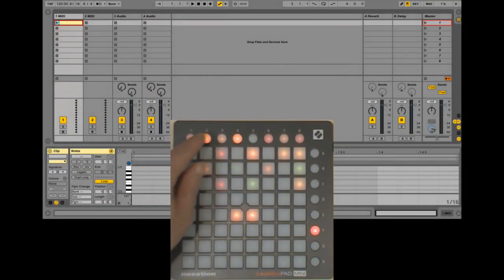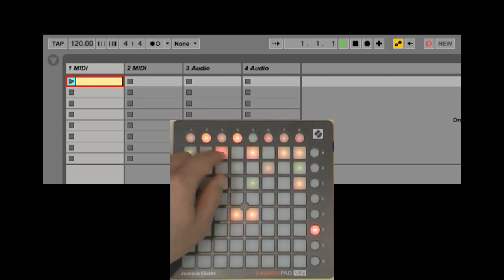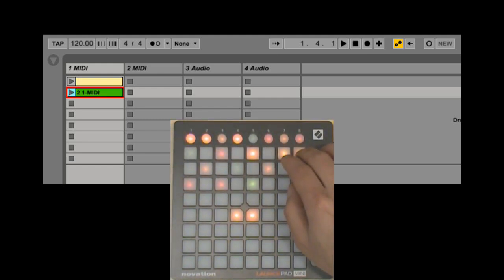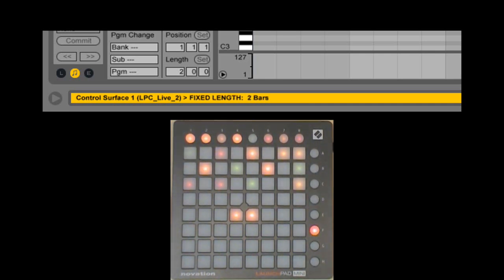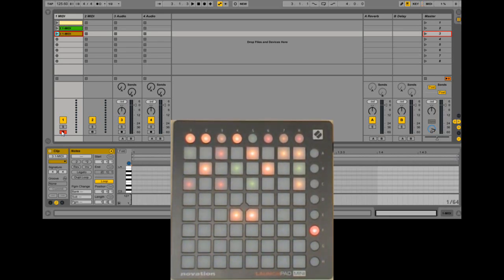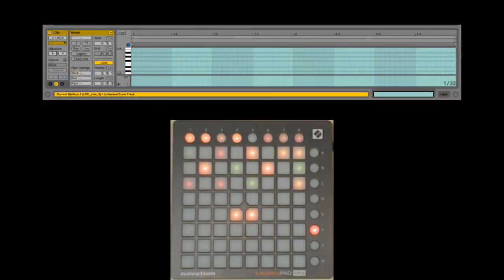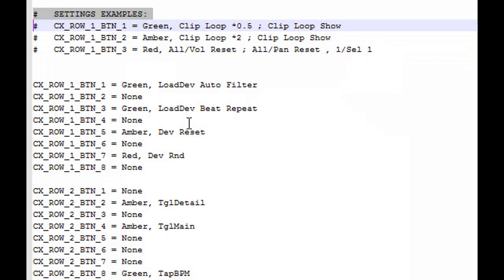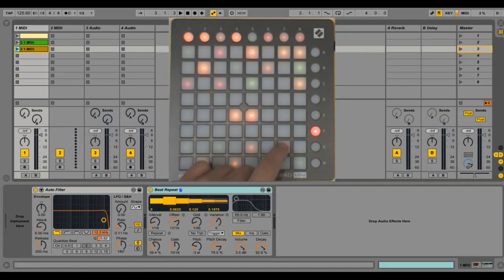[Archive] nativeKONTROL LPC-Live 2 Overview Part 2: Intro to Matrix Modes